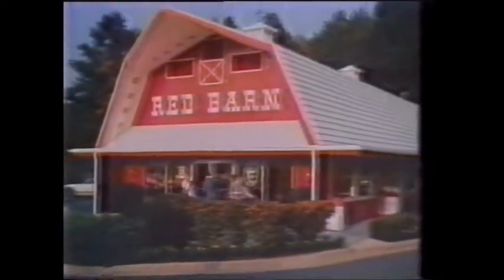Red Barn Commercial (1976)